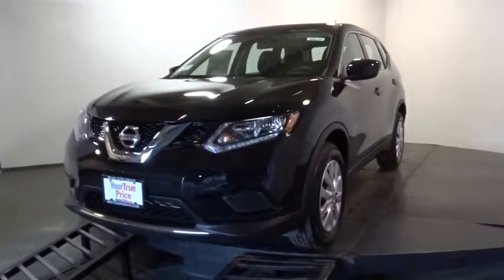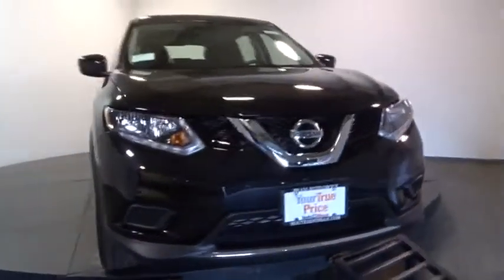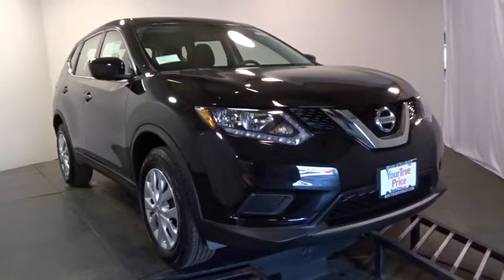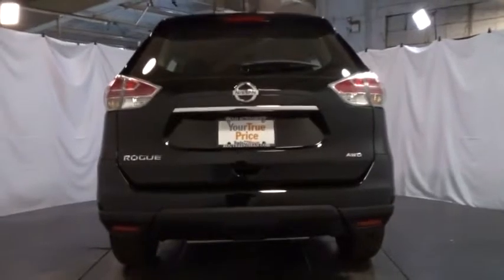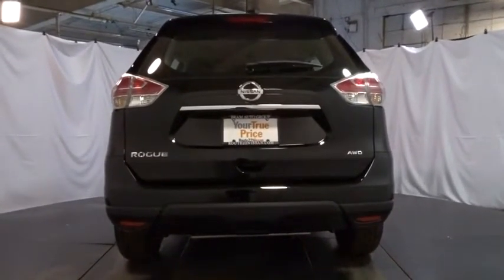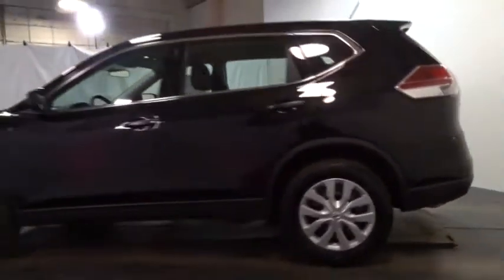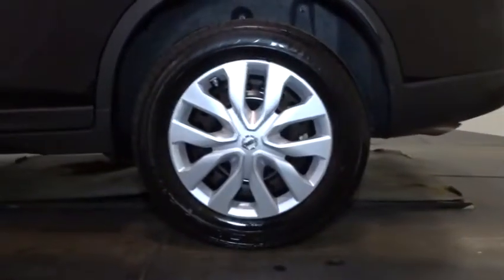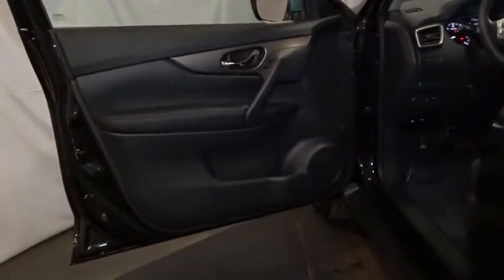2016 Nissan Rogue Hillside, Newark, Union, Elizabeth, Springfield, NJ 360446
1 LCD Monitor In The Front,Radio w/Seek-Scan, MP3 Player, Clock and Steering Wheel Controls,Radio: AM/FM/CD/RDS/AUX NissanConnect -inc: 4 speakers, 5 color center display audio system, USB connection port for iPod interface and other compatible devices and Bluetooth hand-free phone system,Wireless Streaming,Integrated Roof Antenna,Fixed Rear Window w/Fixed Interval Wiper, Heated Wiper Park and Defroster,Chrome Side Windows Trim,Body-Colored Front Bumper,Light Tinted Glass,Lip Spoiler,Black Bodyside Cladding and Black Wheel Well Trim,Auto Off Aero-Composite Halogen Daytime Running Headlamps,Tires: P225/65R17 AS,Tailgate/Rear Door Lock Included w/Power Door Locks,Variable Intermittent Wipers,Body-Colored Power Side Mirrors w/Manual Folding,Chrome Door Handles,Galvanized Steel/Aluminum/Composite Panels,Steel Spare Wheel,Body-Colored Rear Bumper w/Black Rub Strip/Fascia Accent,Clearcoat Paint,Compact Spare Tire Mounted Inside Under Cargo,Body-Colored Door Handles,Liftgate Rear Cargo Access,Wheels: 17 Steel w/Full Covers,Black Grille w/Chrome Surround,NissanConnect Selective Service Internet Access,Cruise Control w/Steering Wheel Controls,Front Map Lights,Cloth Door Trim Insert,Perimeter Alarm,HVAC -inc: Underseat Ducts and Console Ducts,Cloth Seat Trim,Rear Cupholder,Day-Night Rearview Mirror,Air Filtration,Systems Monitor,Gauges -inc: Speedometer, Odometer, Engine Coolant Temp, Tachometer, Trip Odometer and Trip Computer,Driver And Passenger Visor Vanity Mirrors w/Driver And Passenger Illumination,Urethane Gear Shift Knob,Engine Immobilizer,Trip Computer,Remote Releases -Inc: Mechanical Trunk/Hatch and Mechanical Fuel,Glove Box,Remote Keyless Entry w/Integrated Key Transmitter, Illuminated Entry, Illuminated Ignition Switch and Panic Button,Power 1st Row Windows w/Driver 1-Touch Up/Down,3 12V DC Power Outlets,Manual Air Conditioning,Driver / Passenger And Rear Door Bins,Manual Anti-Whiplash Adjustable Front Head Restraints and Manual Adjustable Rear Head Restraints,Front Bucket Seats -inc: 6-way adjustable driver seat, 4-way adjustable front passenger seat and front seatback storage,Interior Trim -inc: Metal-Look Door Panel Insert, Chrome And Metal-Look Interior Accents,Front Cupholder,Driver Foot Rest,40-20-40 Folding Split-Bench Front Facing Manual Reclining Fold Forward Seatback Rear Seat w/Manual Fore/Aft,Full Cloth Headliner,Carpet Floor Trim,Cargo Space Lights,Smart Device Integration,Analog Display,Cargo Area Concealed Storage,Full Floor Console w/Covered Storage, Mini Overhead Console w/Storage and 3 12V DC Power Outlets,Power Door Locks w/Autolock Feature,Fade-To-Off Interior Lighting,Power Rear Windows and Fixed 3rd Row Windows,Delayed Accessory Power,Front Center Armrest w/Storage and Rear Center Armrest,Full Carpet Floor Covering,Seats w/Cloth Back Material,5 Person Seating Capacity,Manual Tilt/Telescoping Steering Column,Outside Temp Gauge,GVWR: 4,678 lbs,Electric Power-Assist Speed-Sensing Steering,Multi-Link Rear Suspension w/Coil Springs,Front And Rear Anti-Roll Bars,Transmission: Xtronic CVT Automatic -inc: sport mode switch,,Automatic Ride Control Suspension,Permanent Locking Hubs,110 Amp Alternator,14.5 Gal. Fuel Tank,Battery w/Run Down Protection,4-Wheel Disc Brakes w/4-Wheel ABS, Front And Rear Vented Discs, Brake Assist, Hill Descent Control and Hill Hold Control,Gas-Pressurized Shock Absorbers,Single Stainless Steel Exhaust,5.694 Axle Ratio,Engine: 2.5L DOHC 16-Valve I4 -inc: ECO mode,Strut Front Suspension w/Coil Springs,Automatic Full-Time All-Wheel Drive,Outboard Front Lap And Shoulder Safety Belts -inc: Rear Center 3 Point, Height Adjusters and Pretensioners,RearView Monitor Back-Up Camera,Side Impact Beams,Curtain 1st, 2nd And 3rd Row Airbags,Tire Specific Low Tire Pressure Warning,Dual Stage Driver And Passenger Front Airbags,Dual Stage Driver And Passenger Seat-Mounted Side Airbags,RearView Monitor Rear Camera,Electronic Stability Control (ESC),Airbag Occupancy Sensor,ABS And Driveline Traction Control,Rear Child Safety Locks